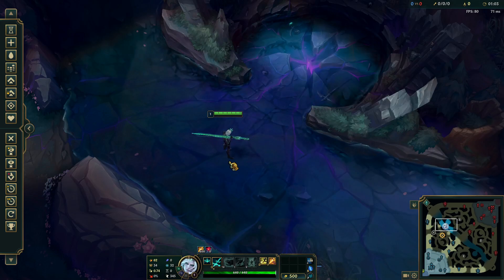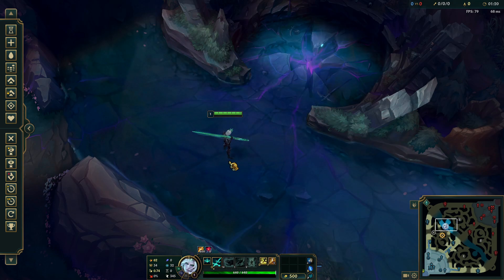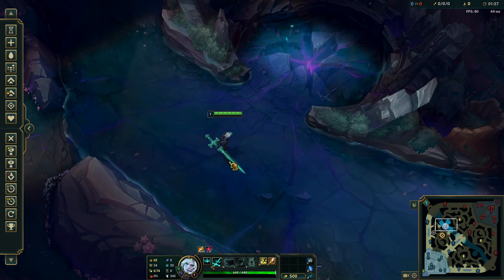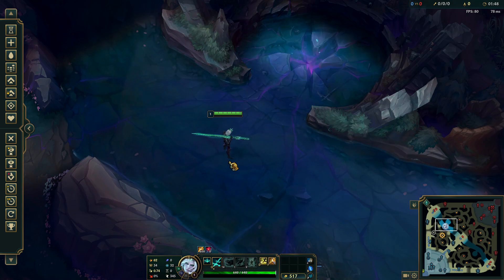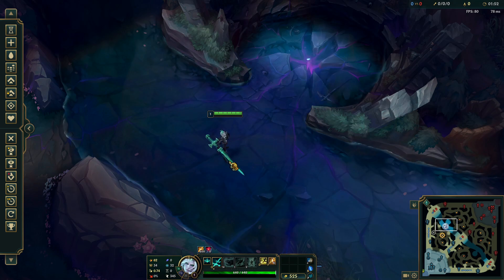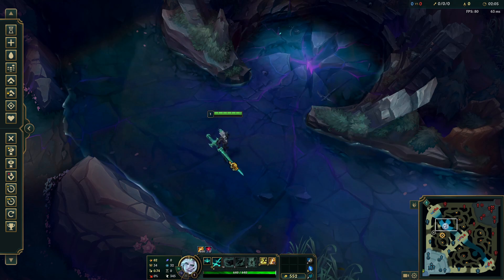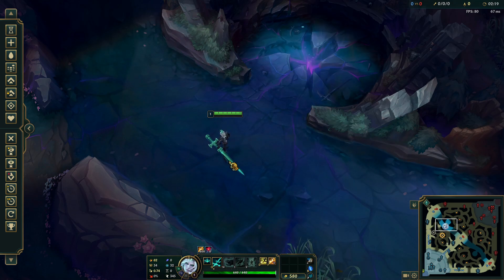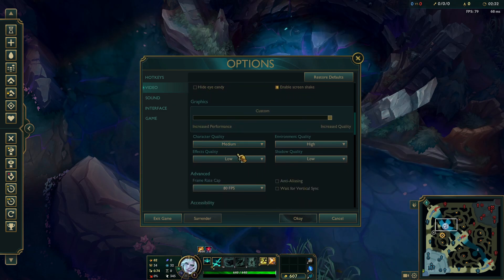How To Show Ping and FPS in League of Legends 2025! Tutorial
Today we talk about show ping and fps in league of legends,league of legends ping,league of legends fps,league of legends lag fix,how to show fps in league of legends